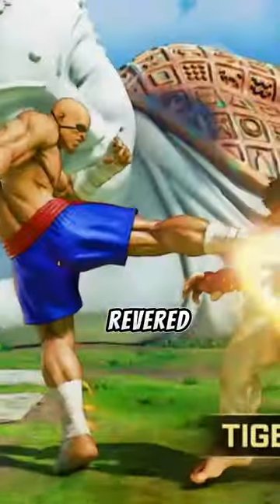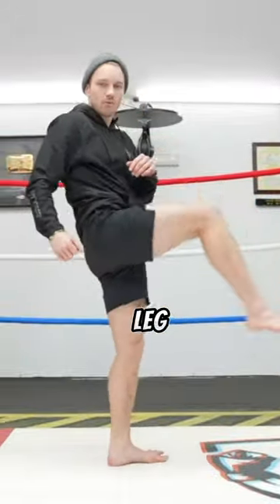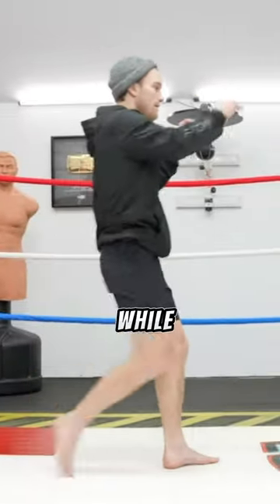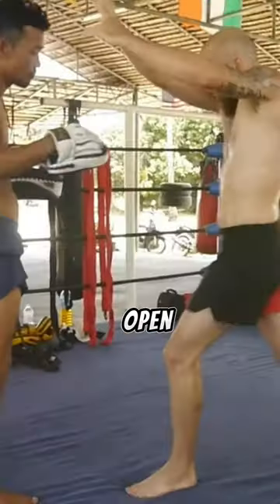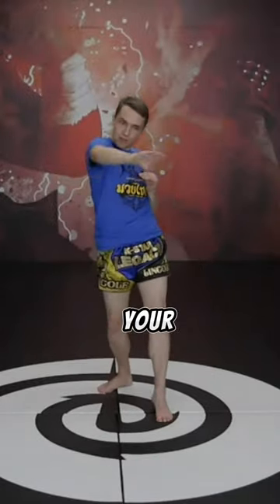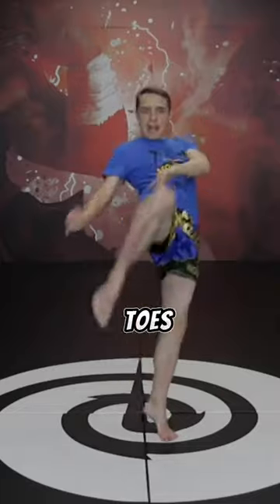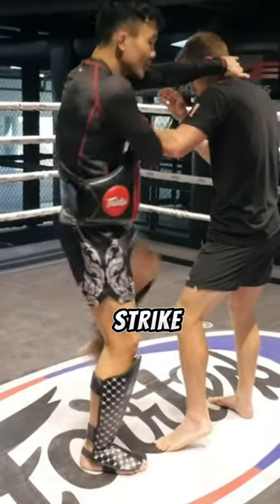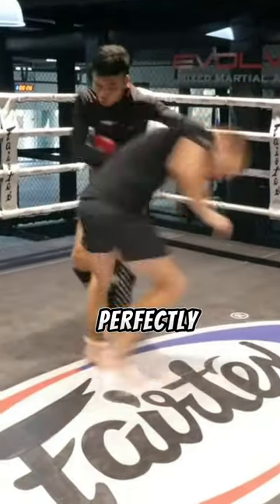"Jack-Knife" Knees Explained